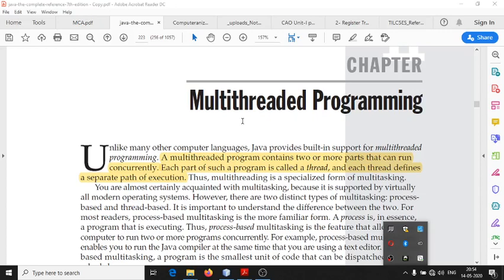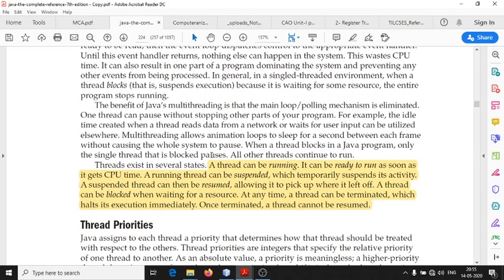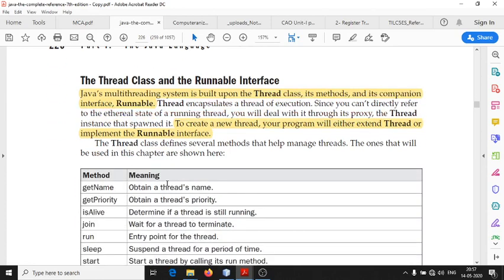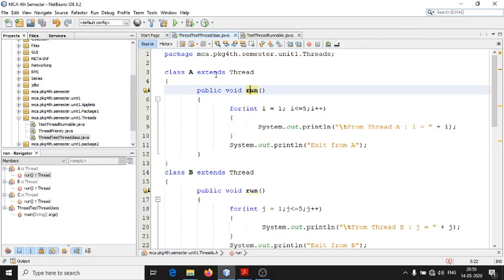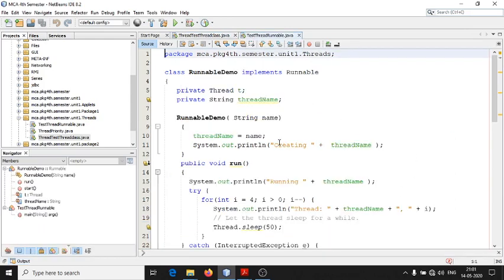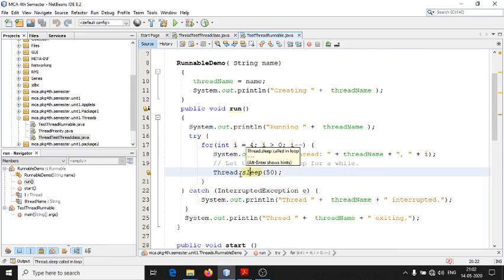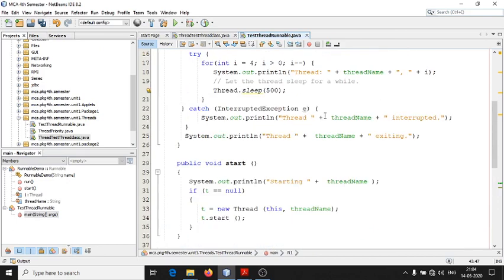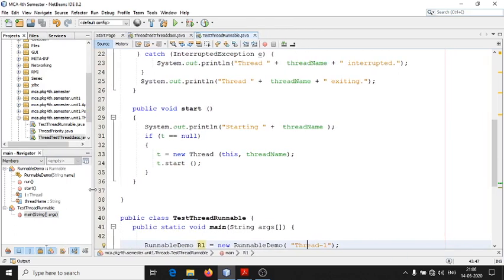How to create thread in java